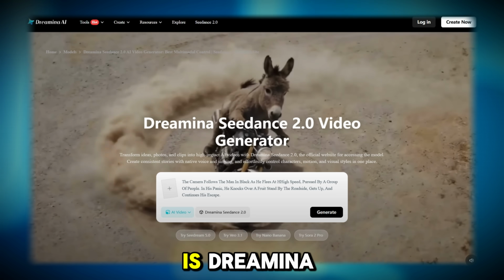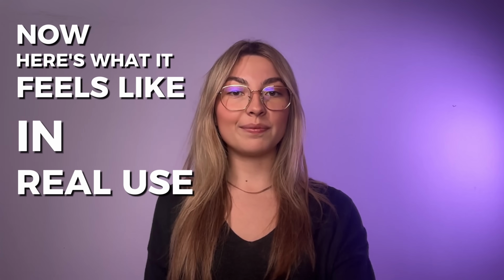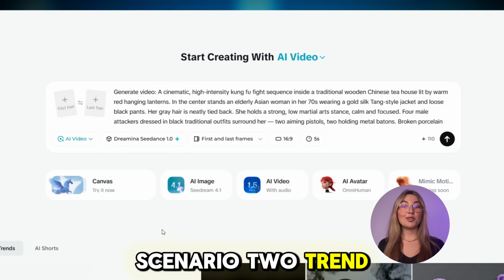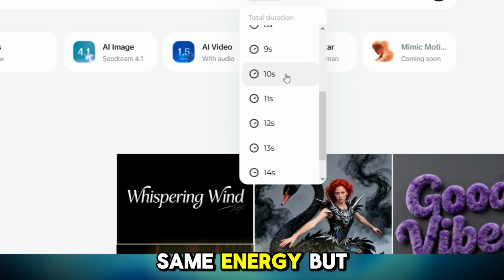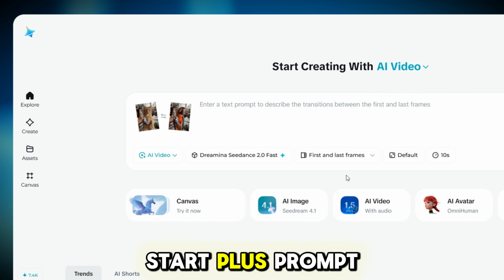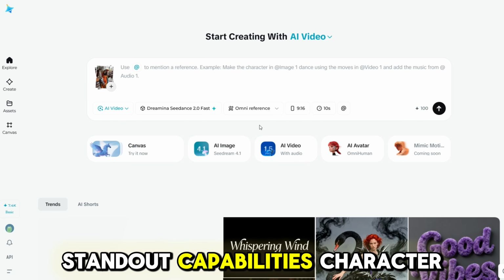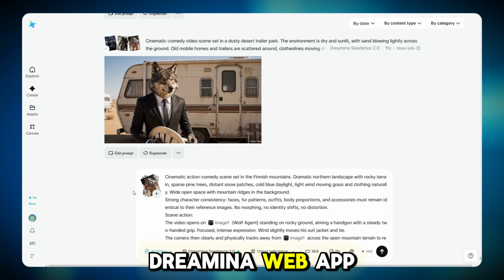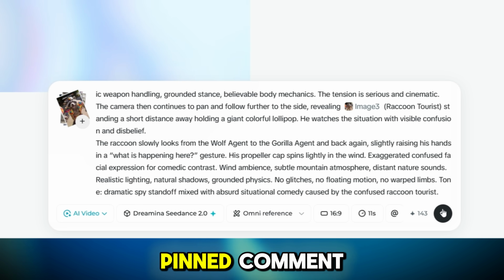This AI Makes Studio-Level Videos From One Prompt (Dreamina Seedance 2.0)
Video creation used to be slow, expensive, and messy. Not anymore. Dreamina by ByteDance brings Dreamina Seedance 2.0 and Seedream 5.0 Lite together with digital humans and AI agents in one web platform. Create ads, short videos, and high production value content with strong character consistency, real editing control, and smooth multi-shot storytelling. One prompt, full production.
Share my experience testing Dreamina Seedance 2.0 on Dreamina. Dreamina is rolling out Dreamina Seedance 2.0 globally in phases.

AI BROS Channel is a part of BlockChainWorld VORTEX 5,000.000 MASSIVE Crypto COMMUNITY 💎 ALL ABOUT CRYPTO, TOKENS, AI, TAP GAMES, MEME COINS, PLAY AND EARN, DEFI, P2E, NFT, METAVERSES, BITCOIN FORECASTS! We're diving into the coolest next-gen tech in the AI and Crypto space, from brand-new AI Tools to must-have apps, Play-to-Earn Games, NFTs, DEFI, Wallets, Tokens, and everything blockchain and web3 related.

💪 AI Crypto Bros- 1.2 Million Subs

- AI tools, Tokens, Meme coins, exchanges, GameFI, DEFI, crypto & AI new tools and trends!